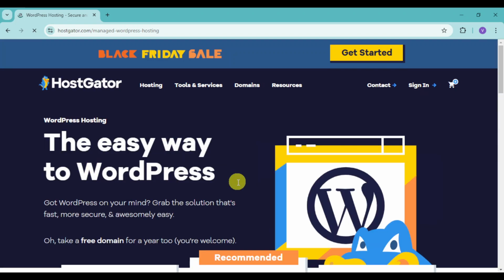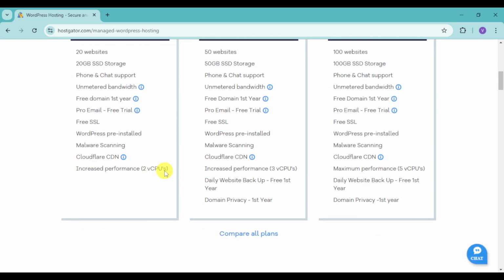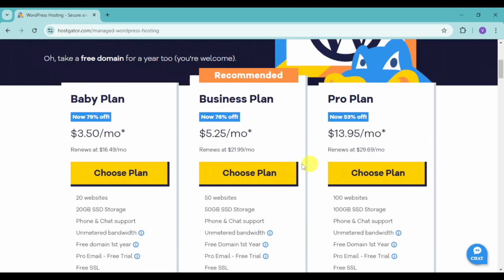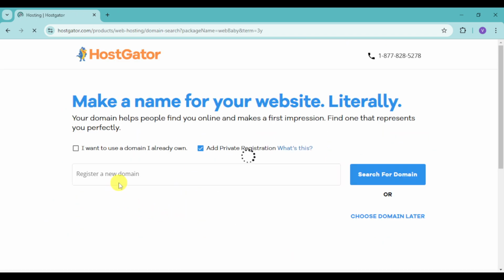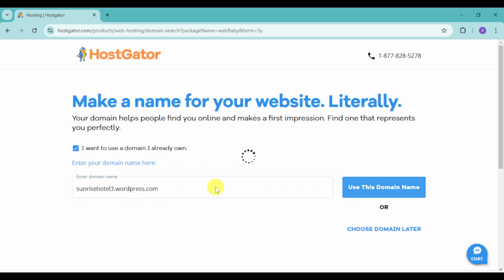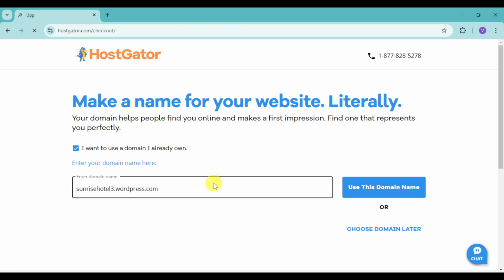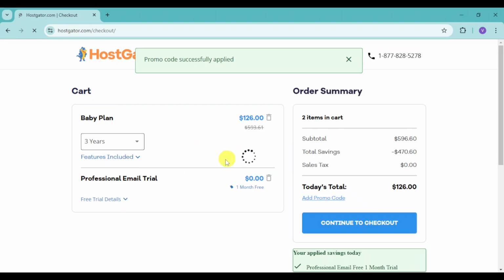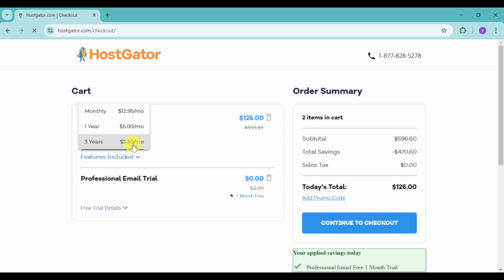How to Connect a Domain to HostGator Hosting (Working Method)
"Learn how to connect your domain to HostGator hosting with this working method. This tutorial walks you through the DNS setup and how to ensure everything works as expected.

0:00 intro
0:06 tutorial"